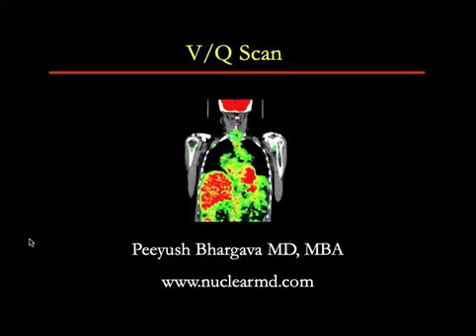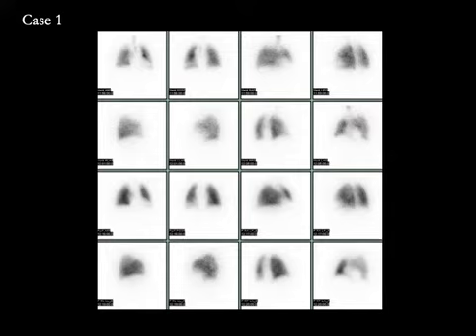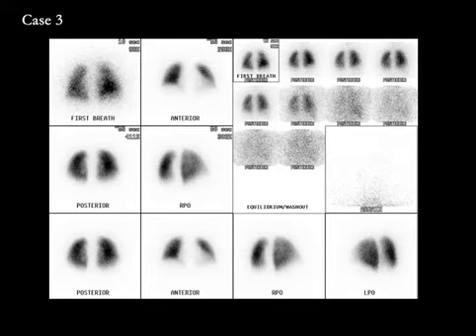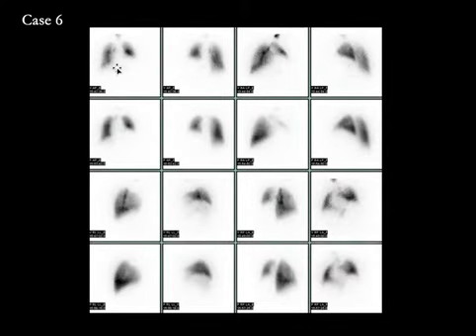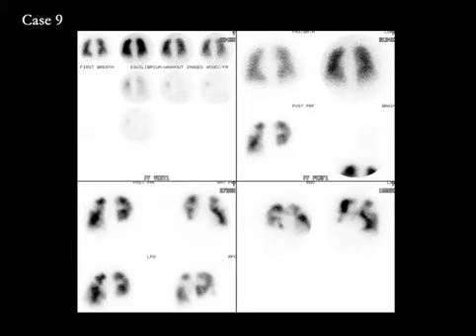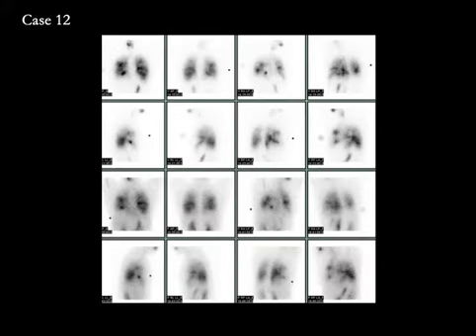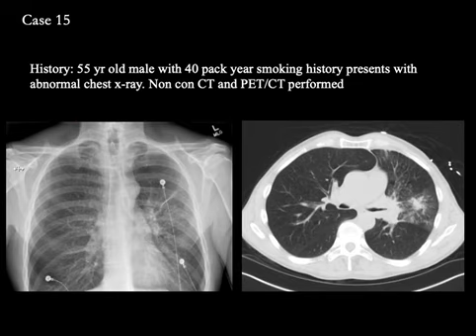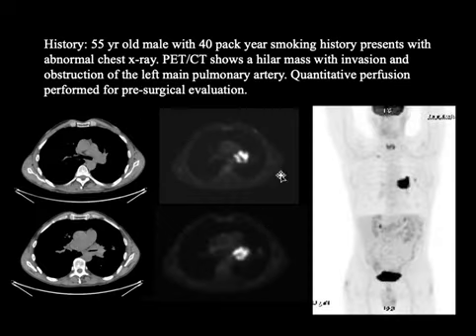V/Q Scan Teaching File from Nuclear Medicine Handbook